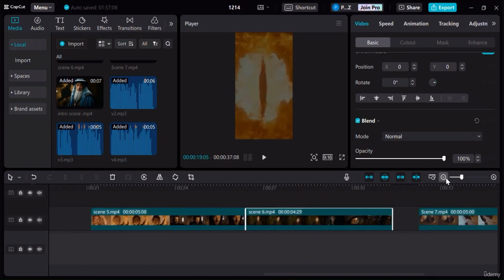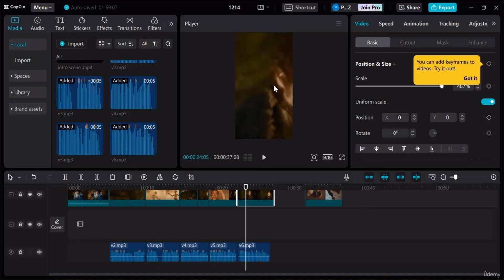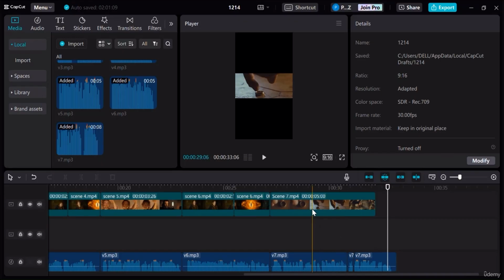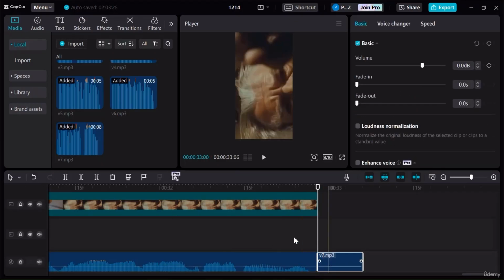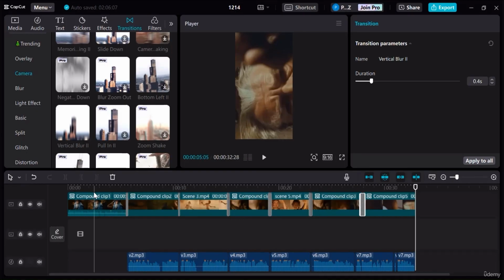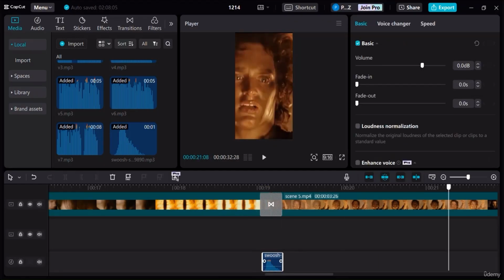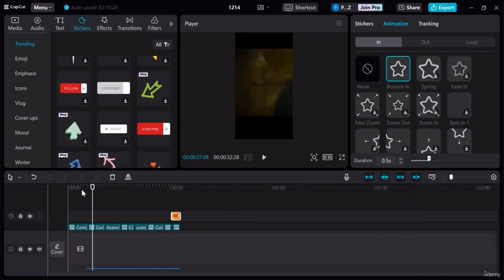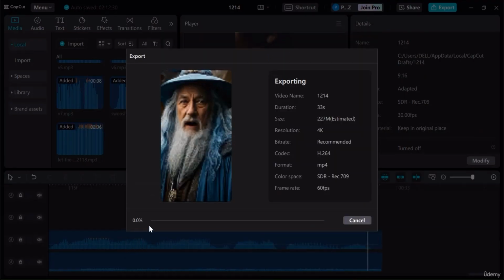10 🔥 Creating a YouTube Short Using CapCut – Step-by-Step Tutorial! Part-2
Want to create eye-catching YouTube Shorts? 📱✨ In this video, we’ll show you how to make high-quality Shorts using CapCut, a free and powerful video editing app! 🎬 Whether you’re a beginner or an experienced creator, this step-by-step guide will help you edit, add effects, and export your Shorts like a pro.

🔹 In This Video, You’ll Learn:
✅ How to import and edit videos in CapCut
✅ Adding text, effects, and transitions
✅ Optimizing your video for YouTube Shorts
✅ Exporting in high quality